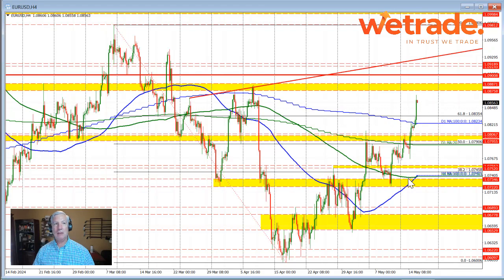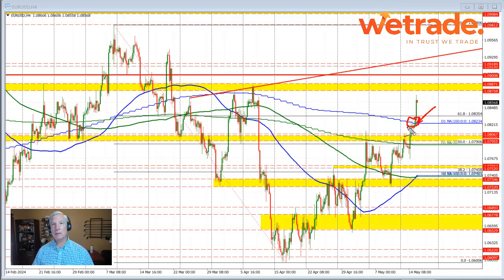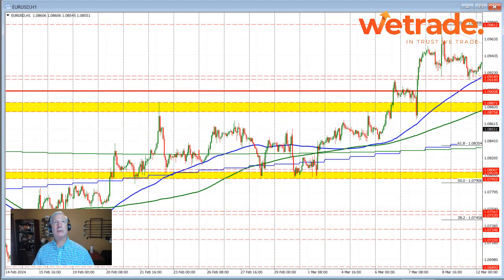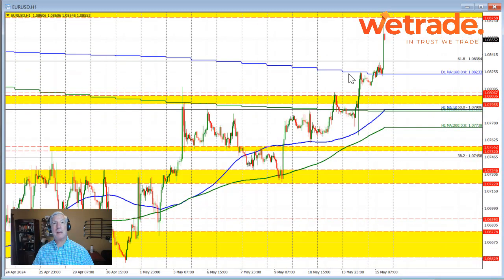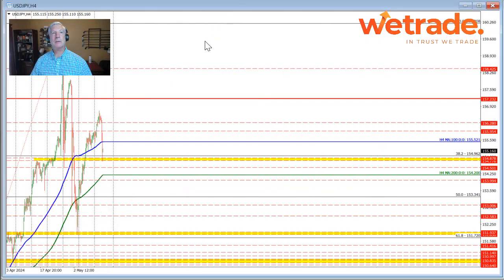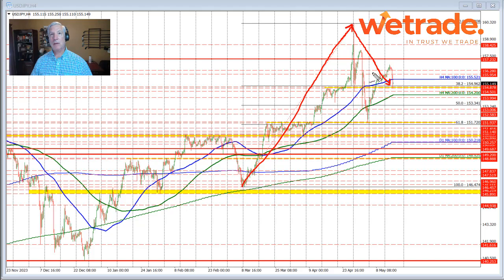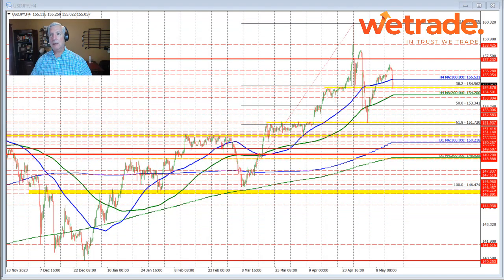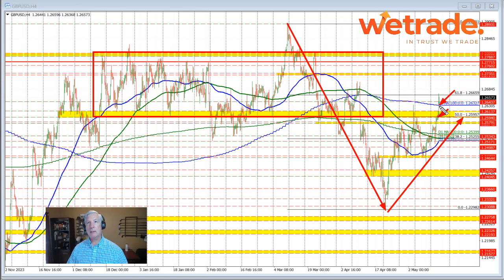Kickstart the FX trading day for May 15 with a technical look at EURUSD, USDJPY & GBPUSD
What technical levels are driving the 3-major currency pairs